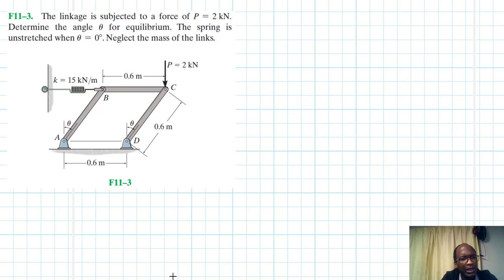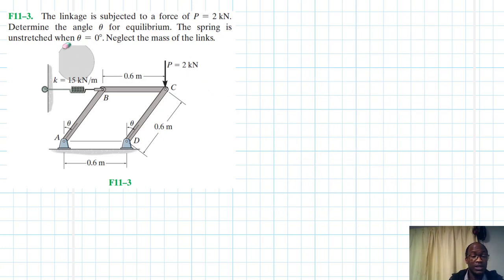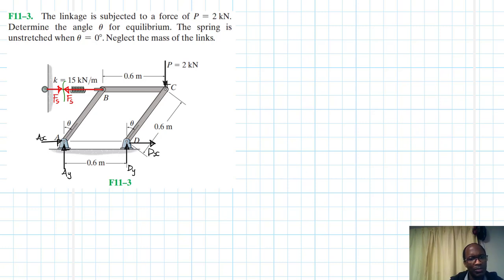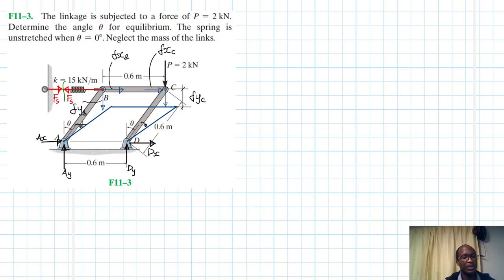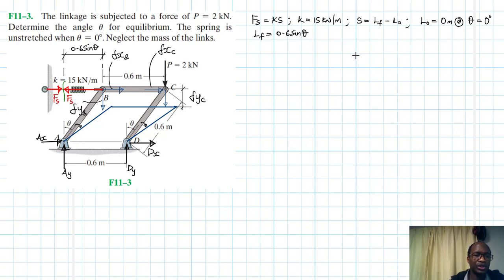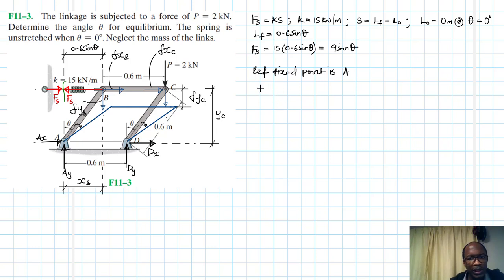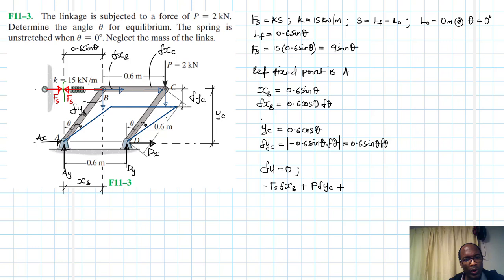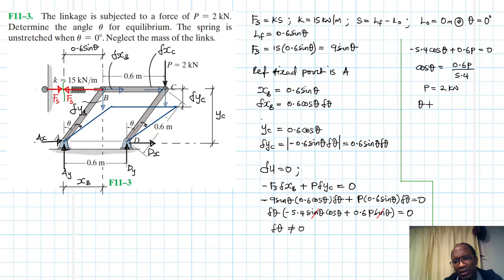F11–3 Virtual Work (Chapter 11: Hibbeler Statics) Benam Academy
PROBLEM: F11–3
F11–3. The linkage is subjected to a force of P = 2 kN. Determine the angle u for equilibrium. The spring is unstretched when u = 0. Neglect the mass of the links.